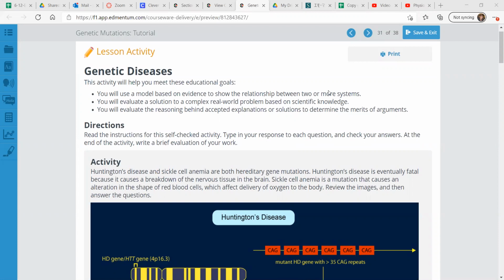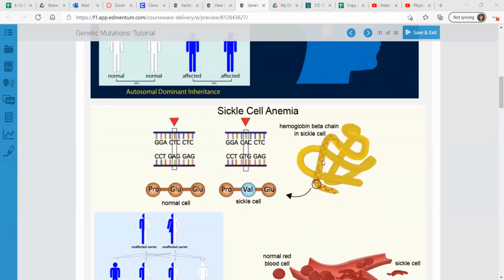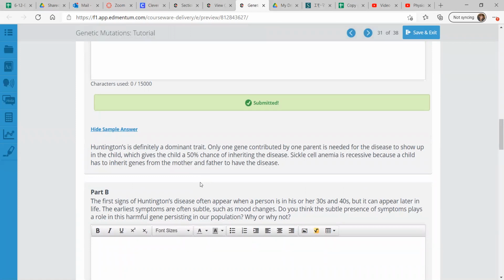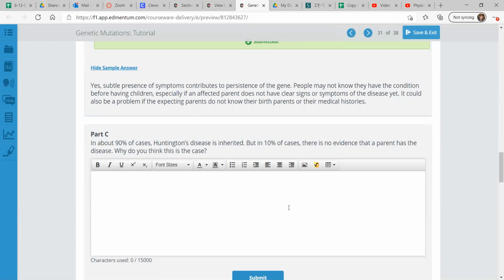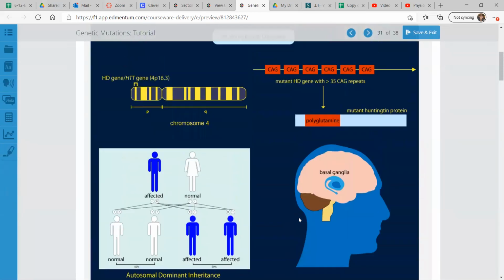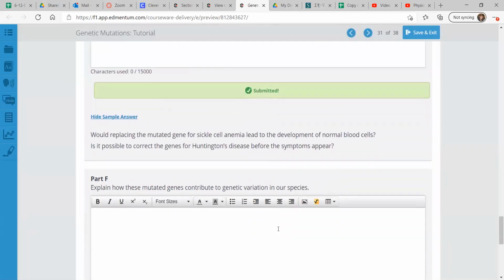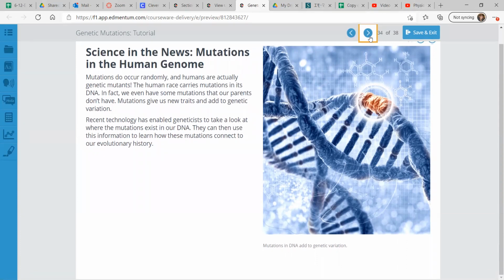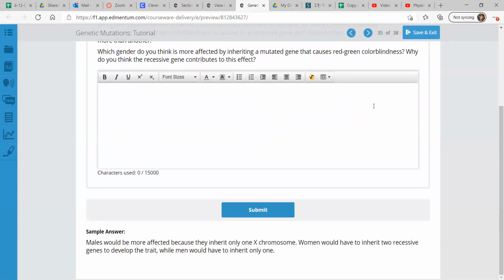Biology - Genetic Mutations Part 3